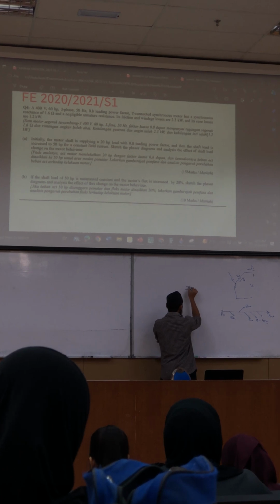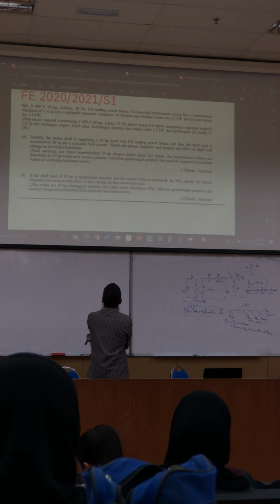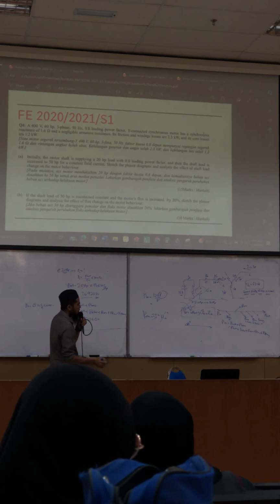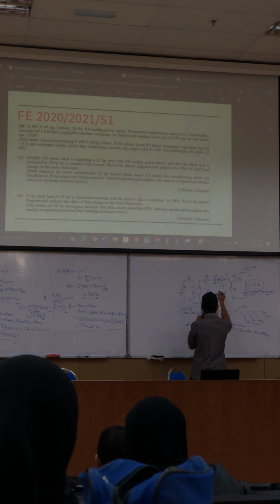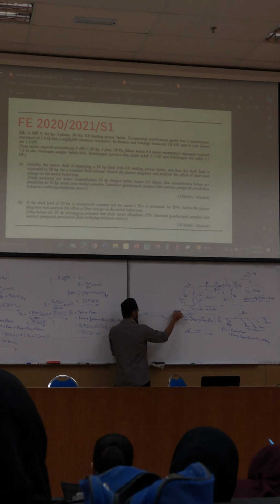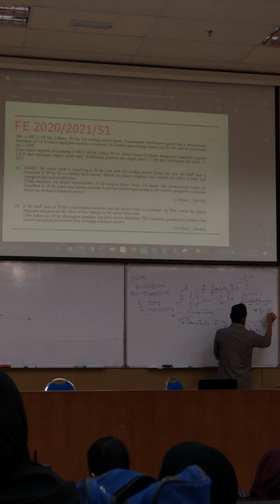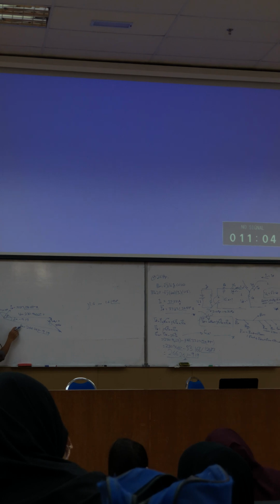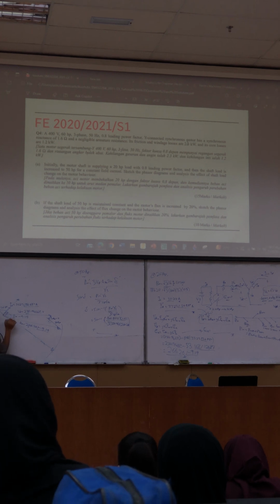ELECTRICAL MACHINE PART 2 19 12 2023 WEEK 10